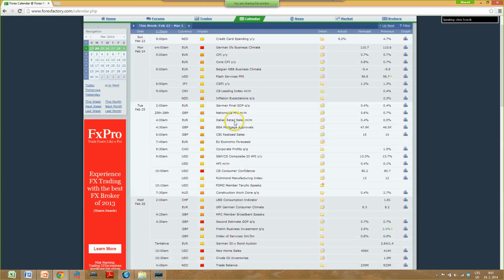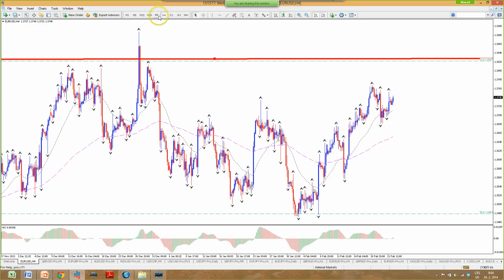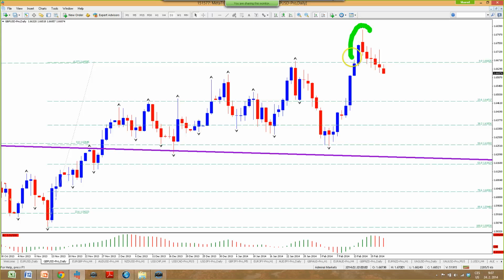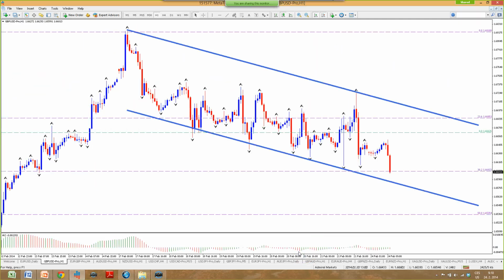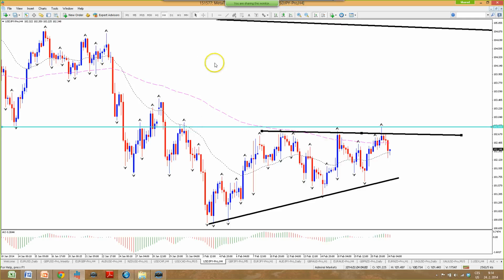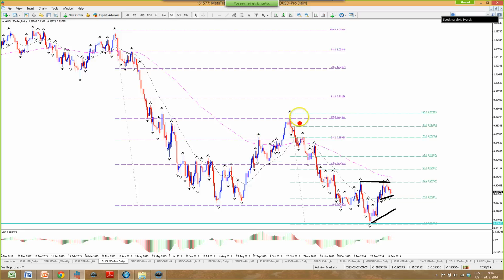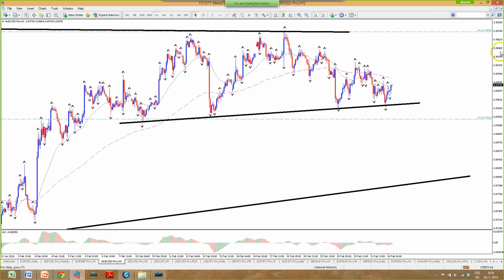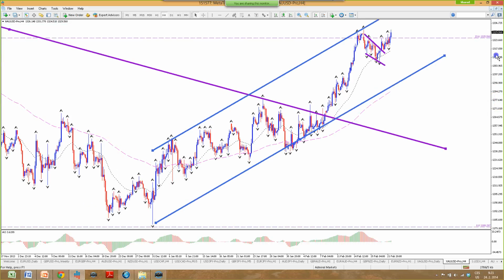24th February 2014 : Live Trading Room - Delivered by Professional Trader Chris Svorcik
Join professional trader Chris Svorcik for a live financial analysis weekly every Monday at 08:00GMT (08:00 London Time).